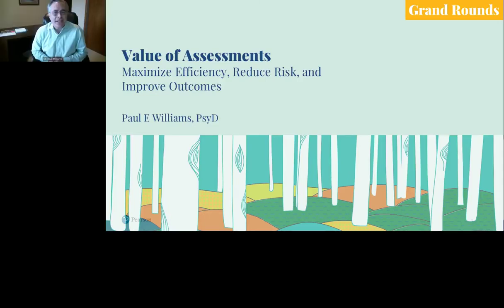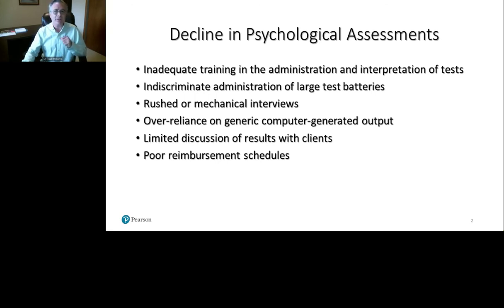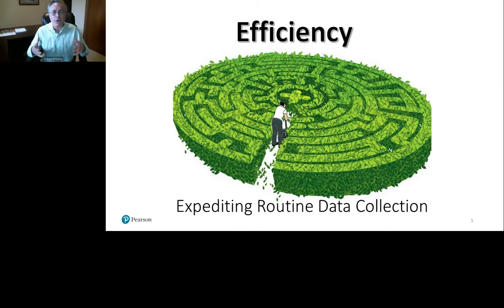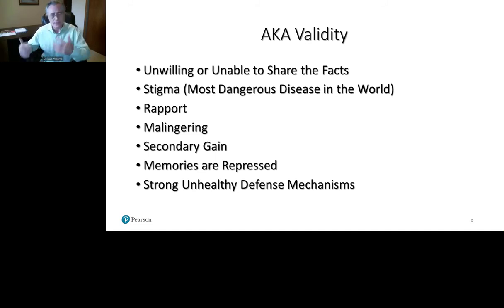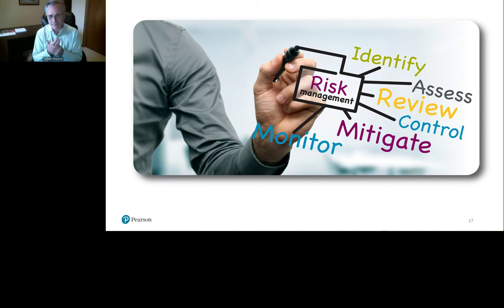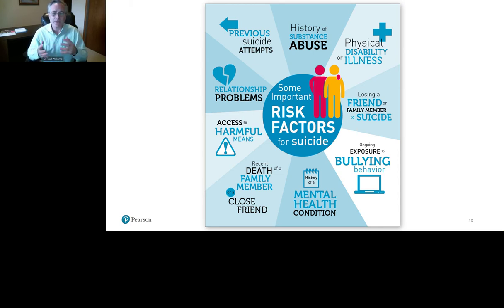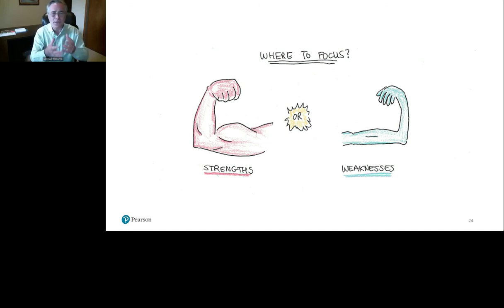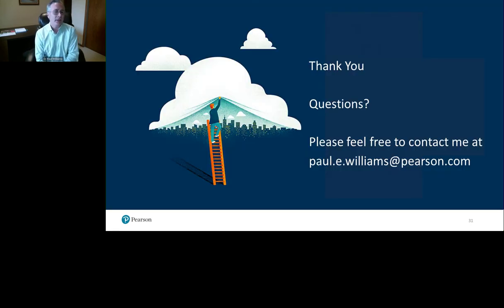Grand Rounds Series: The Value of Assessments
The first in a series of grand rounds-style webinars focused on the value of assessments, this session highlighted the benefit of assessment in the treatment process.

Presenter: Paul Williams PsyD